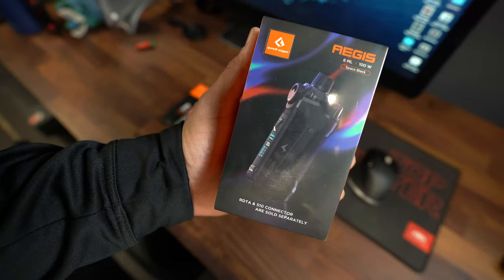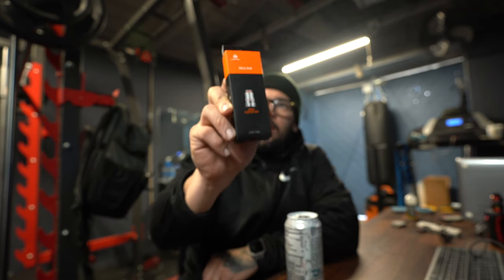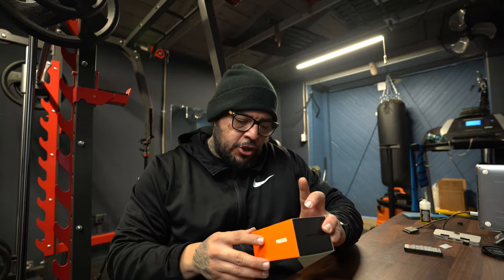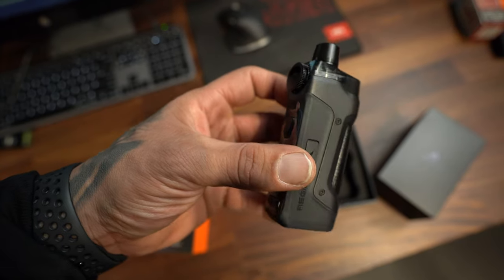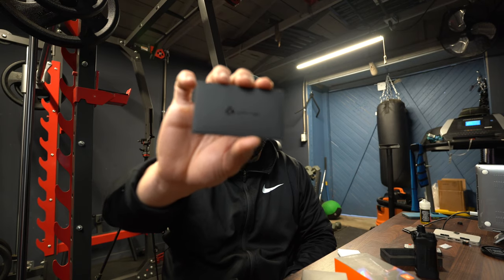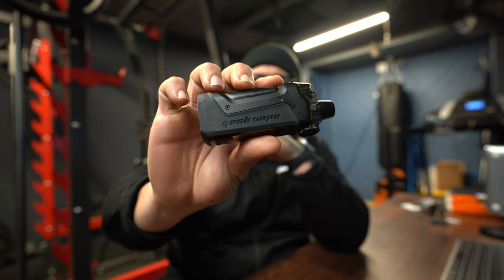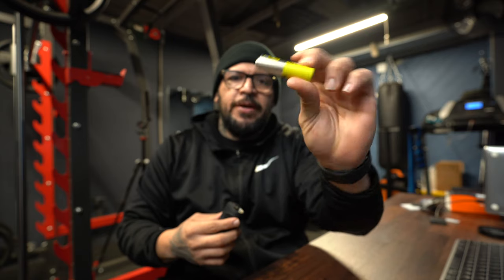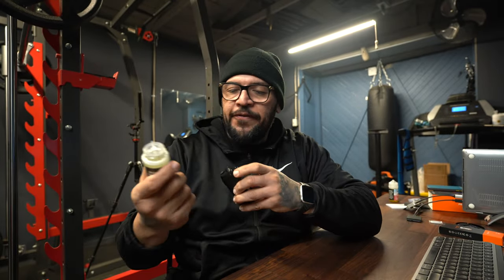GEEK VAPE AEGIS BOOST PRO 100W POD MOD KIT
Quick look at the Boost pro, I love it!!! Works 100 percent and performs solidly!